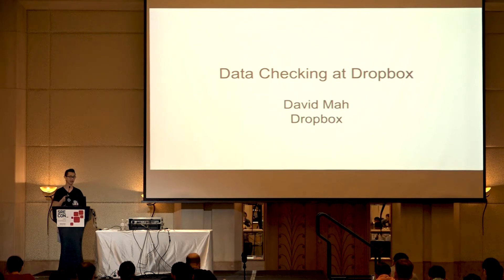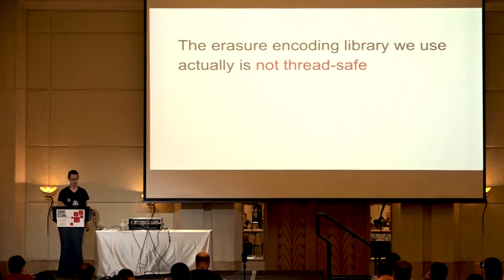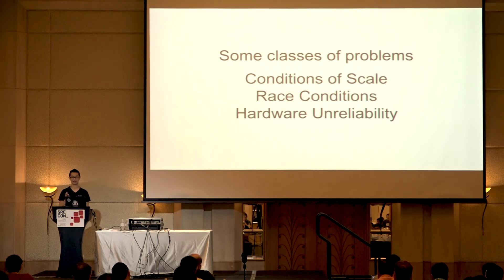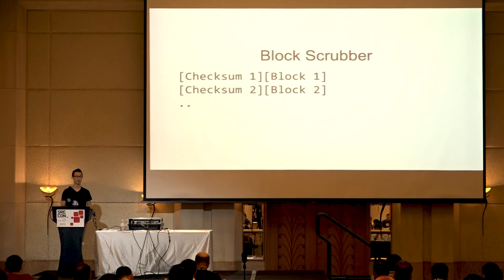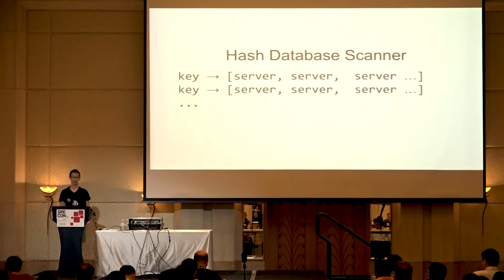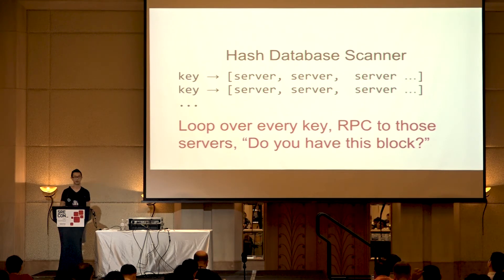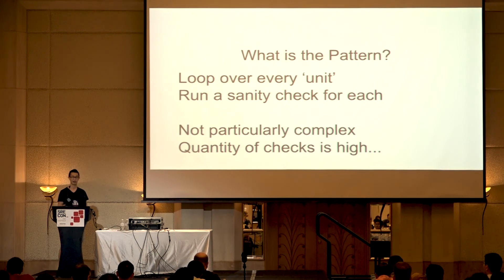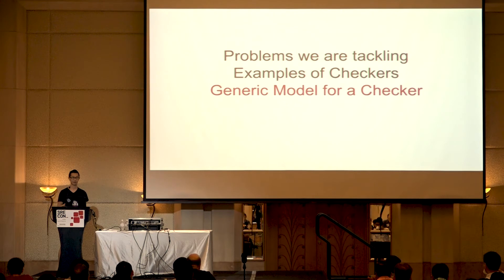SREcon17 Asia Australia: Data Checking at Dropbox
David Mah, Dropbox

At Dropbox, we’ve worked incredibly hard to build infrastructure that we are confident in trusting. A major aspect of our confidence comes from the verification of our data at rest, which gives us signal that our data will be properly usable when requests actually come in.

In this talk, we’ll break down the thinking about how to design and build a consistency checker system. We’ll start with the actual needs/goals of such a system, then follow with the sub-components of the system. We’ll include both distributed system design AND how to design your alert escalation workflow to be as simple as possible for human operators.

Attendees are expected to leave the session understanding how they could build consistency checkers for their own systems. This includes:

- Do you even need a consistency checker?
- What independent components need to exist?
- What is a good alerting + triaging workflow?
- What is involved in an auto-remediation mechanism for constraint failures